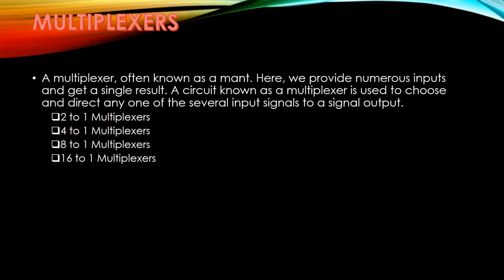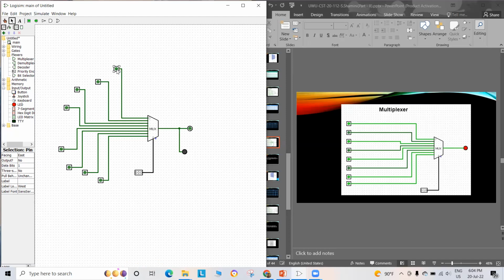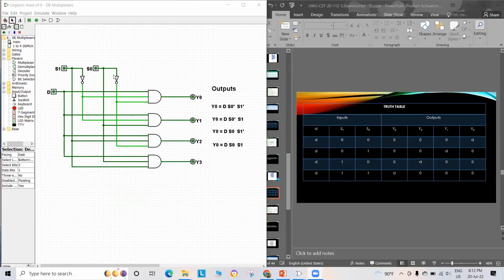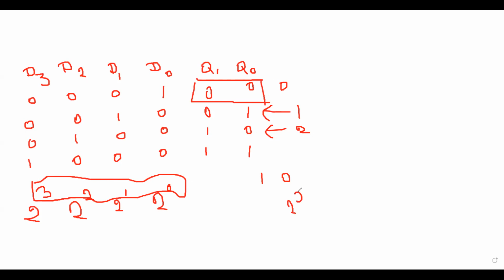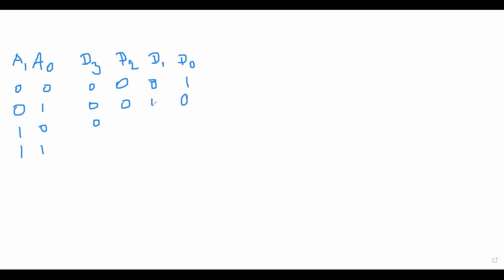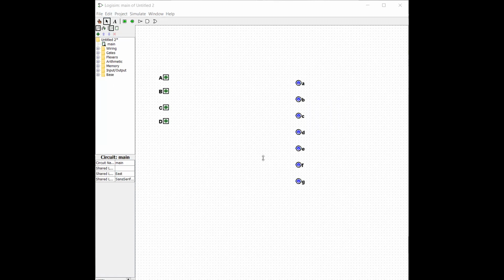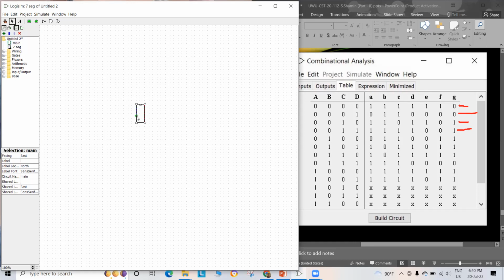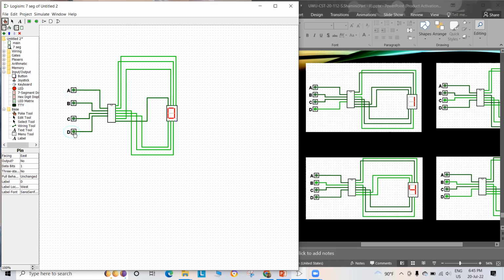Part 4 - MUX, DEMUX, Encoders, Decoders, 7 segment